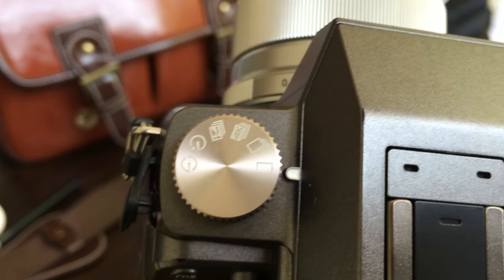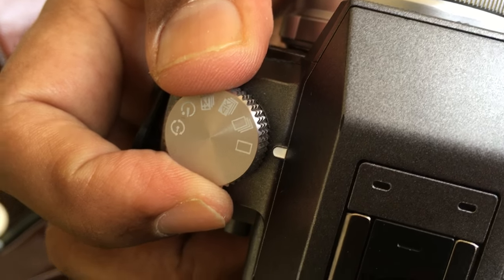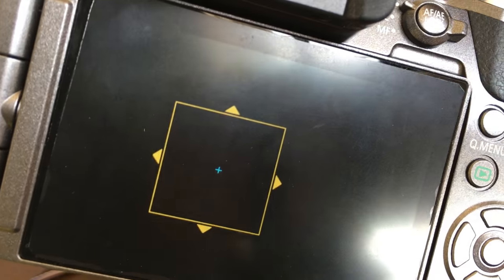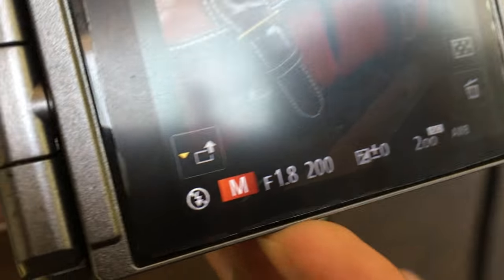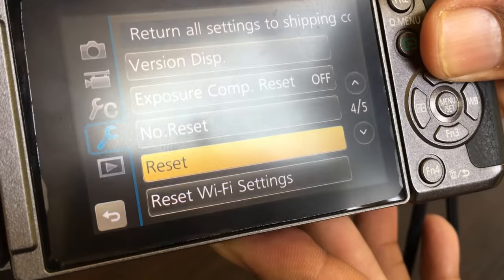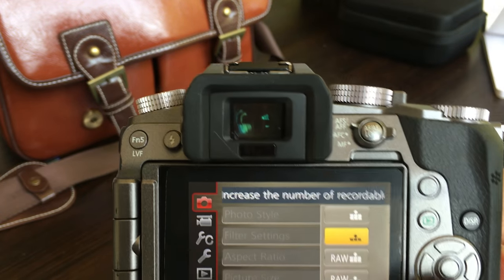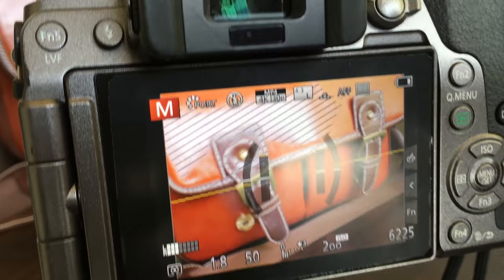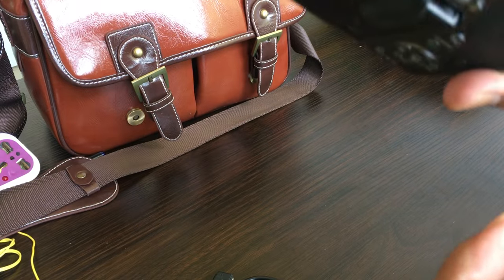How to Setup your Panasonic G7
this is a follow up to my previous video  on the Panasonic G7. I cover basic features of the camera in a quick run up